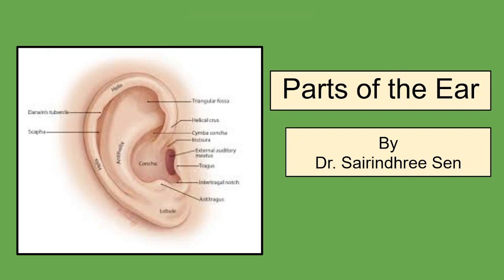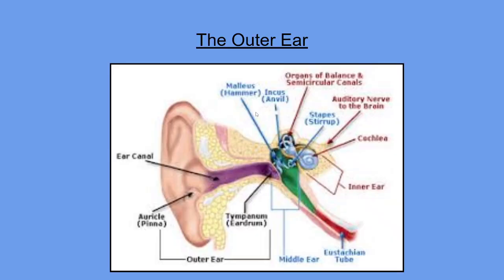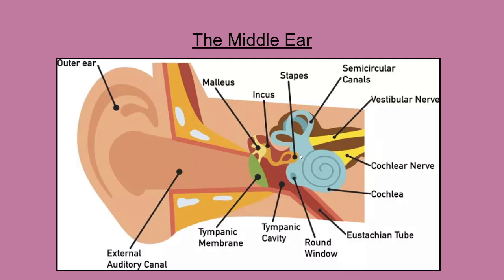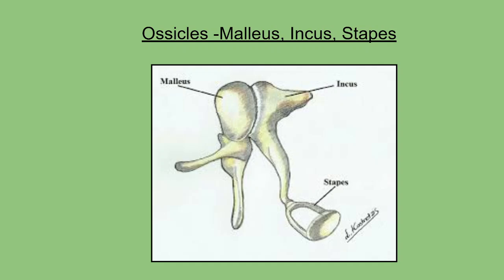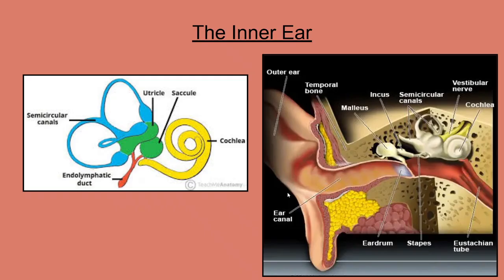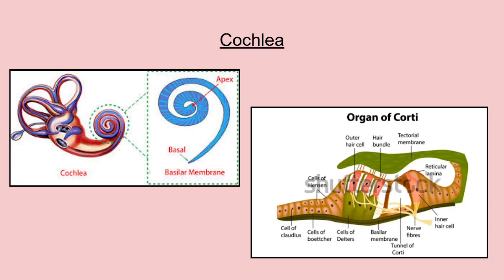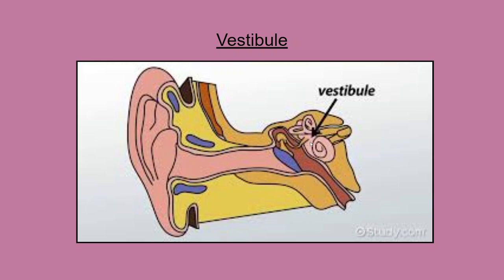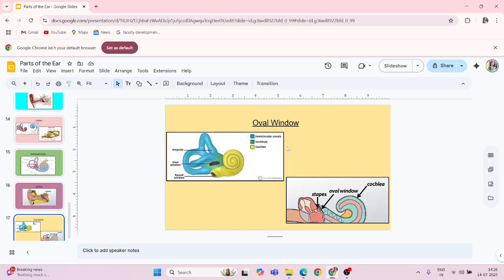The different parts of the ear and their functions (B.Ed. Course 1.4.10 Hearing Impairment)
This video describes the different parts of the human ear and their functions.